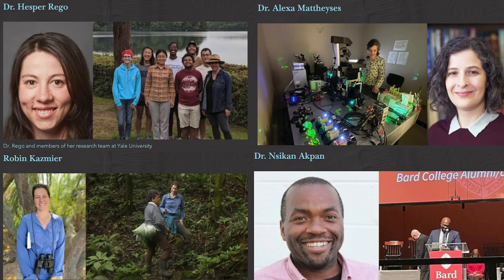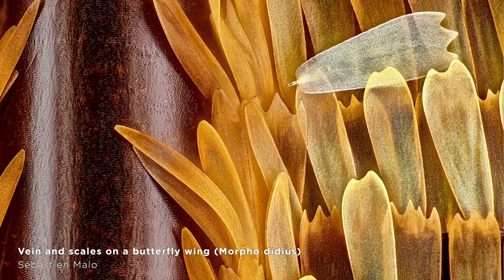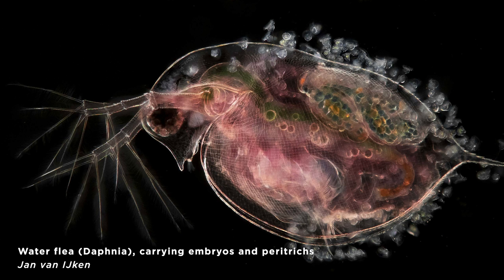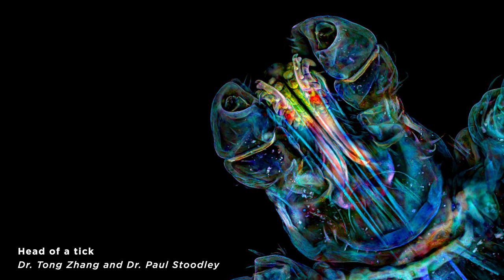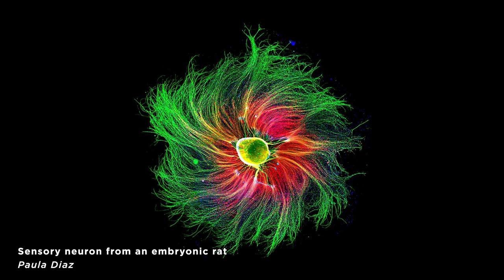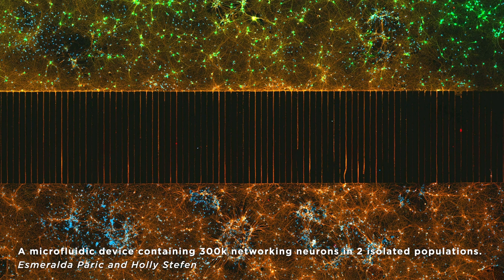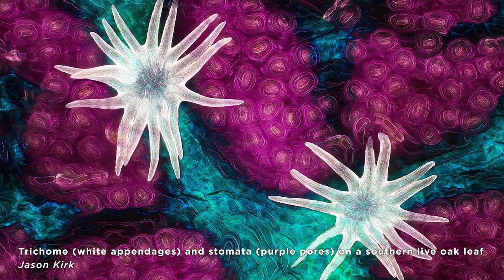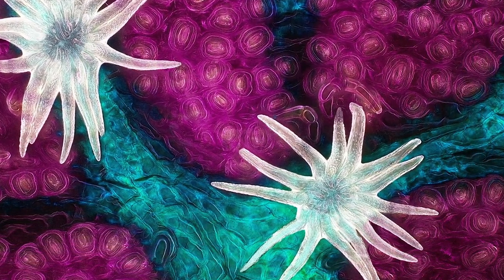The Top 10 Micro-Photos of 2021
Spend a little time with the other amazing photos from this year

This was really an honor to be a part of. We started with thousands of images and we worked for a full two days to come up with the winners. There was also a video portion of the competition, so maybe I'll talk about that at sometime!!